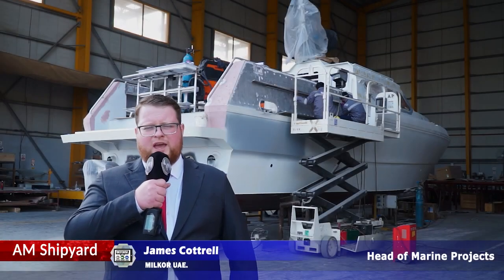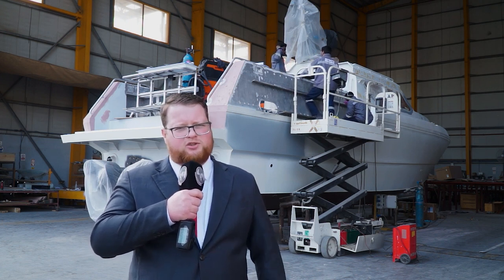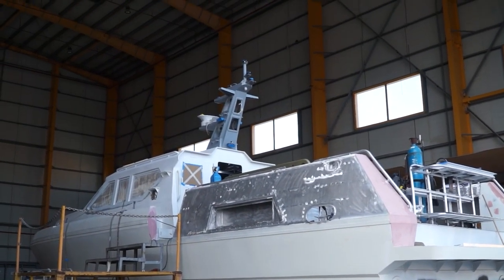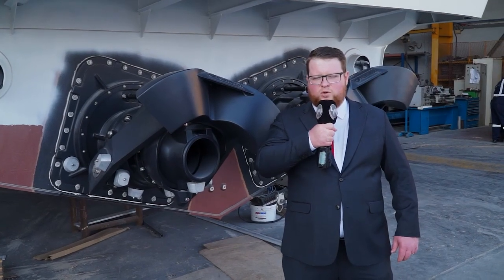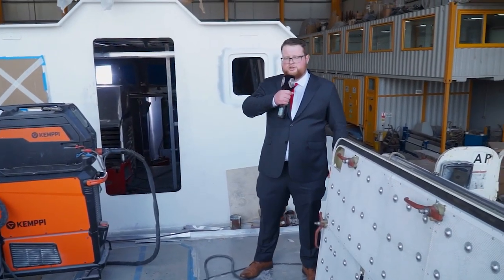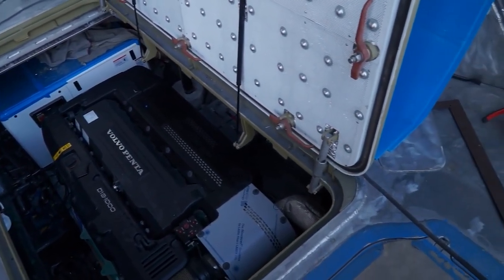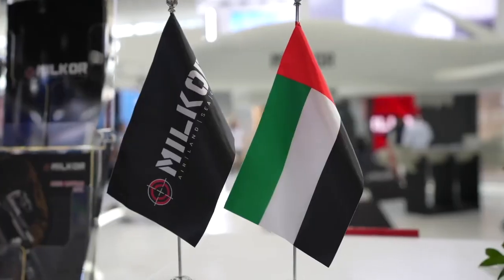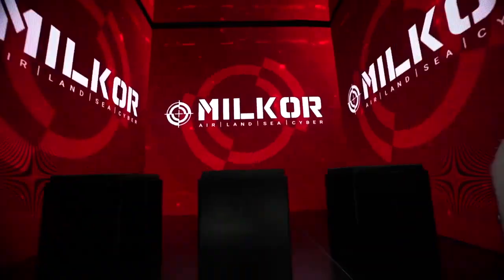Milkor – Tour of Abu Dhabi UAE Shipyard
Welcome to an exclusive behind-the-scenes look at Milkor’s naval shipyard in the UAE! This special report takes you inside our facility where the Commander Patrol Vessel is being built. At Milkor, we’re focused on precision engineering and building vessels with mission-ready capabilities, all while exploring innovative shipbuilding techniques and reliable naval solutions. Join us as we dive into the design, construction, and technology behind the Milkor Commander, a vessel we believe could make a real difference in coastal security and law enforcement. We’re excited to show you how it’s coming together!